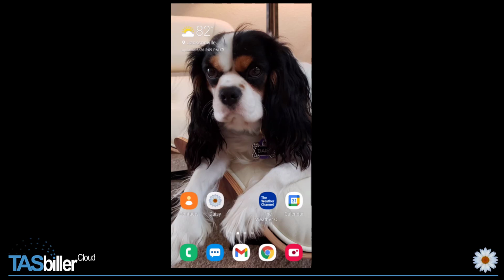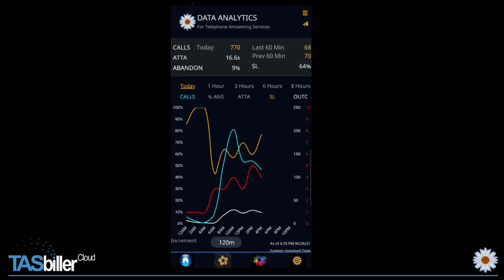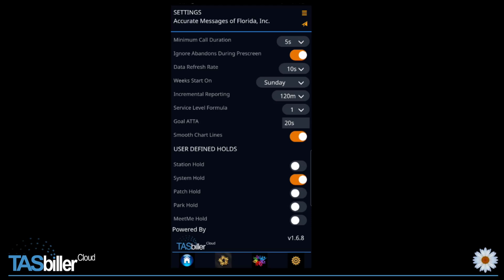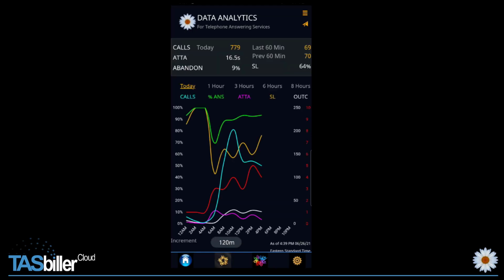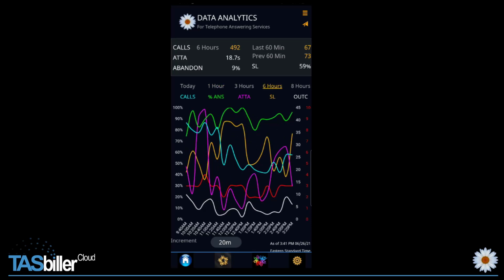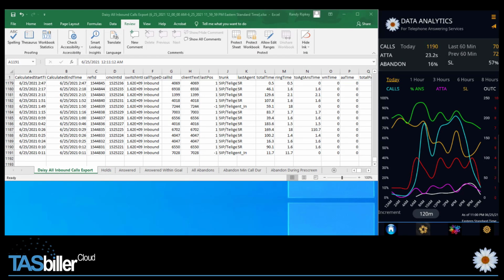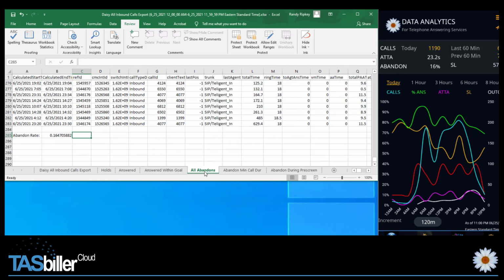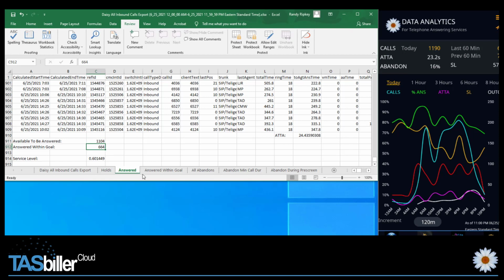Daisy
This video illustrates the featues of the Daisy phone app for Telephone Answering Service Data Analytics.    Daisy is data analytics software specifically designed for the telephone answering business.  Using the Daisy phone app, you can see how your answering service is performing "up to the minute".